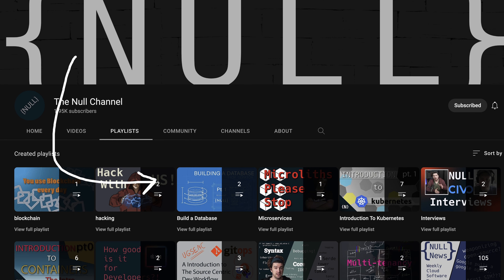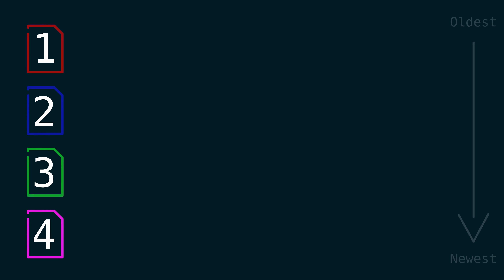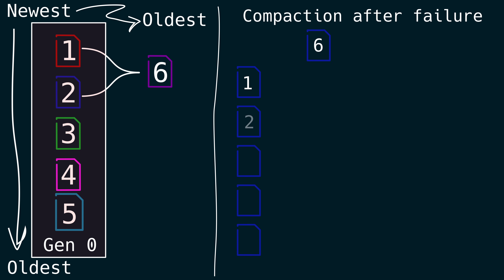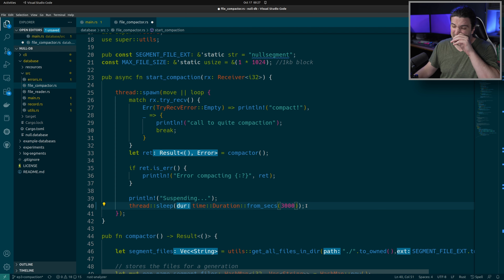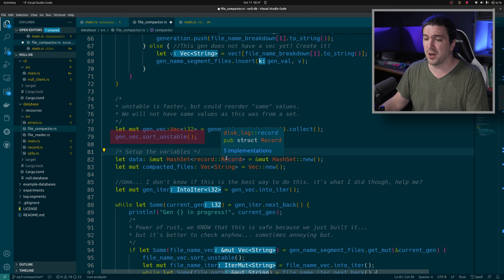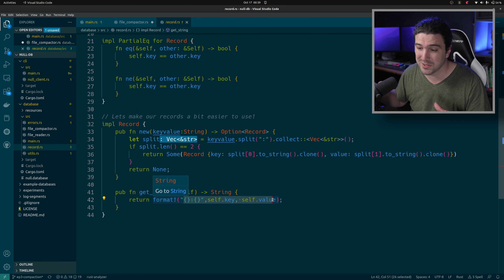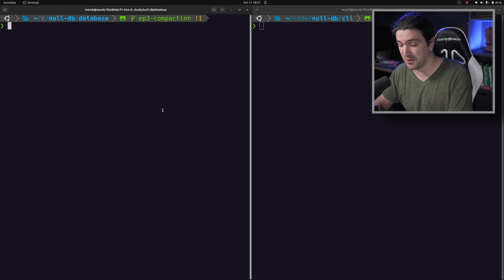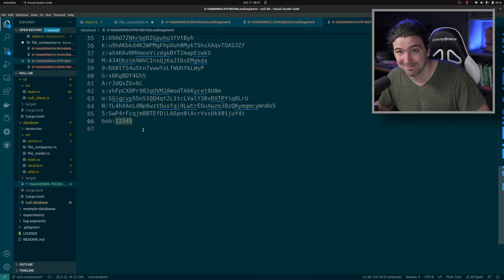compaction - Learning software by deleting data in a log based database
Want to learn to be a software engineer?
Want to learn about databases?

If you said yes to ether of the questions above. stick around and learn with me.

Sorry about the second half of the video! :) it was a disaster!

=.                           Timeline                                =
0:00 - Why we are here
1:30 - The problem
3:00 - The Solution
8:25 - Error states
12:30 - the code
28:55 - Checking if it works
33:29 - Your favorite part